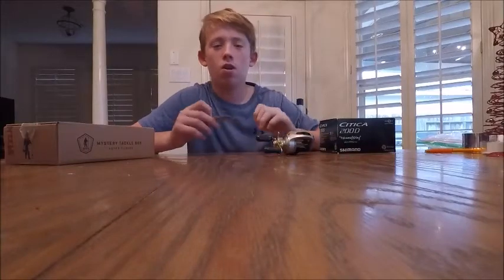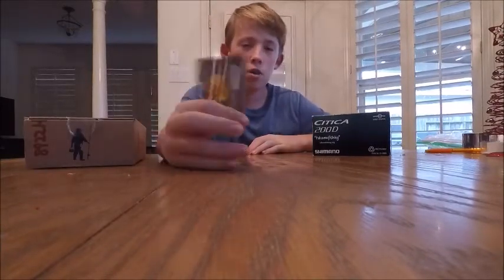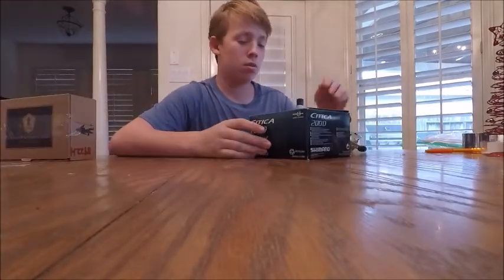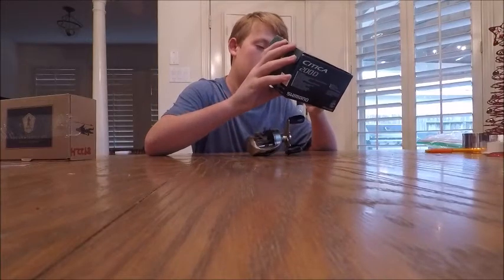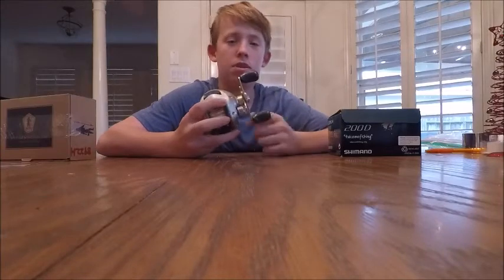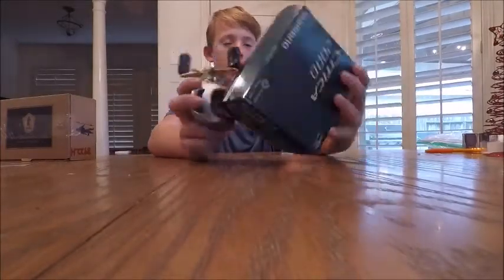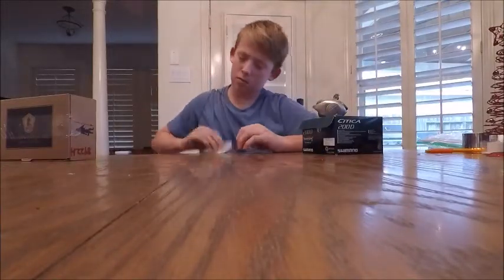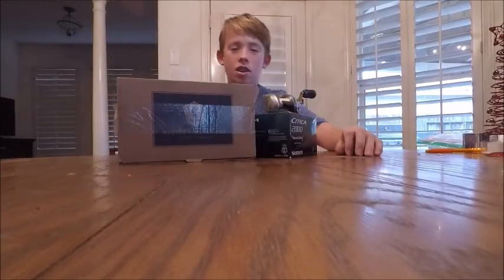GIGANTIC fishing giveaway!!! *$500*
all u have to do is
like the vid
comment done
goodluck